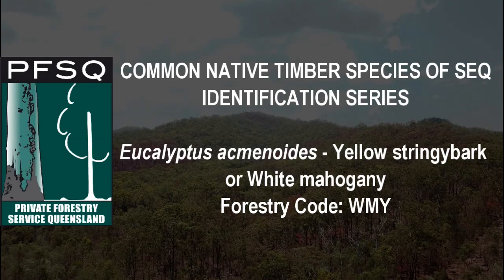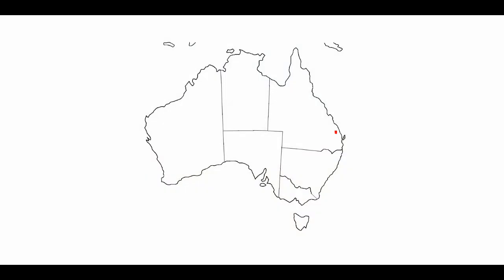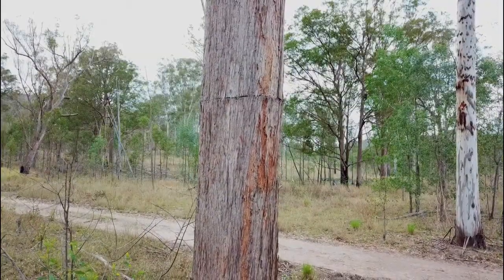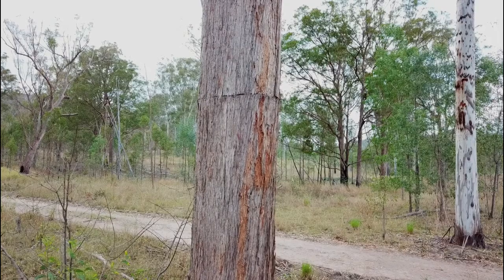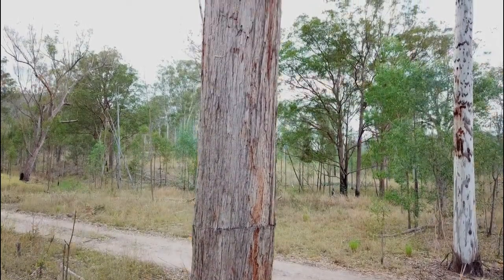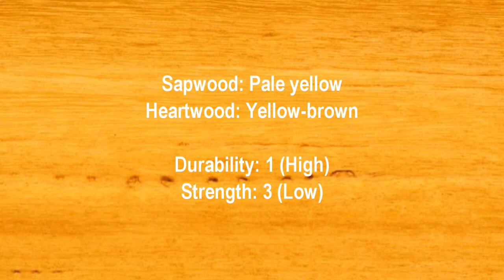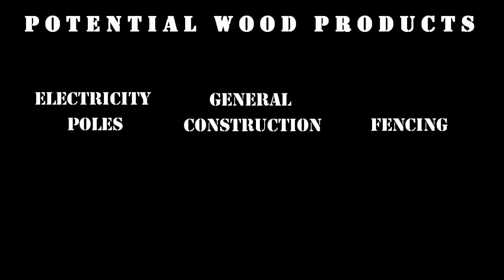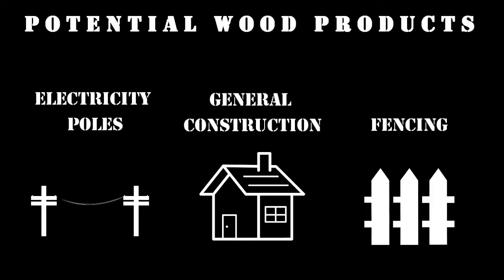Species ID Series: Yellow Stringybark/White Mahogany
PFSQ presents the Species ID Series for common native timber species of South East Queensland. In this video we describe Yellow Stringybark/White Mahogany or Eucalyptus acmenoides.